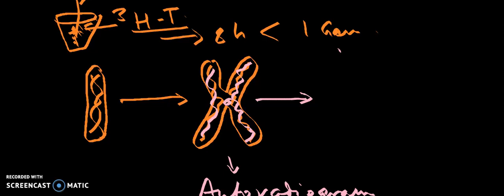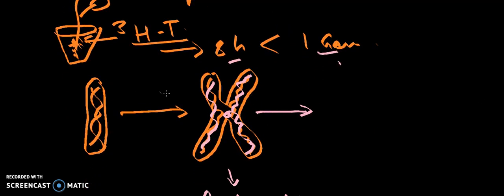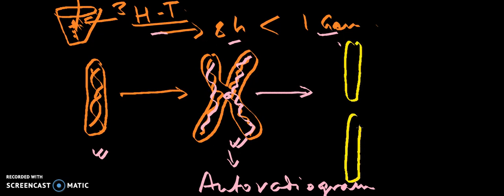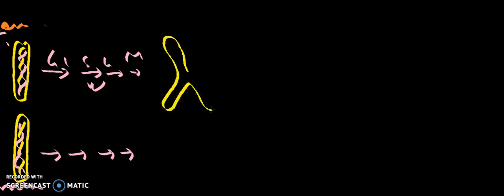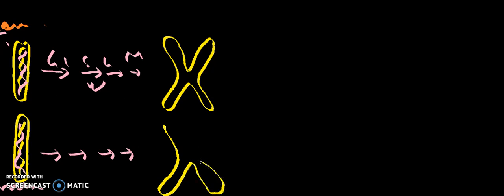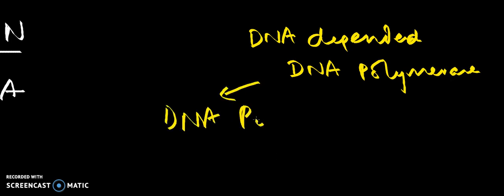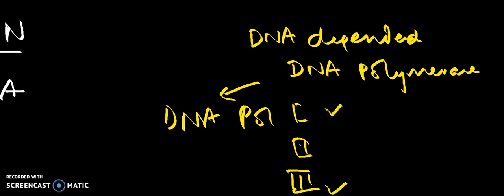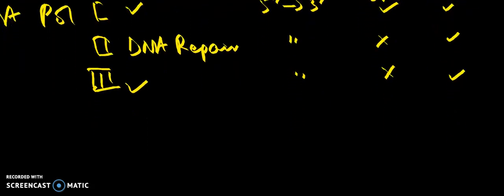DNA Replication Part 2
Sp@BIO
This video is about DNA replication. It is the second part of 3 part series on replication. It includes Taylor's experiment about semiconservative replication in eukaryotes also. It also includes the process of replication which actually gets completed in third part of the series. Please watch all three videos in tandem so that you get a complete knowledge of DNA replication. Sp@BIO